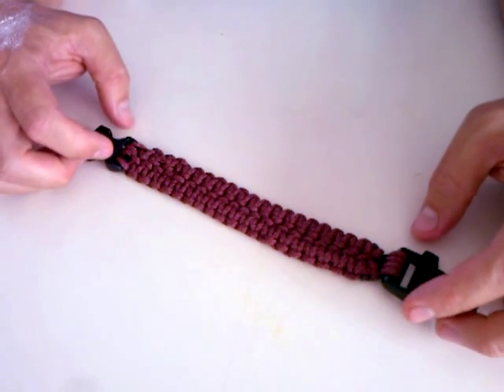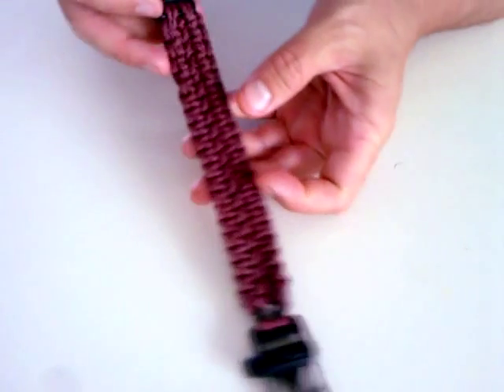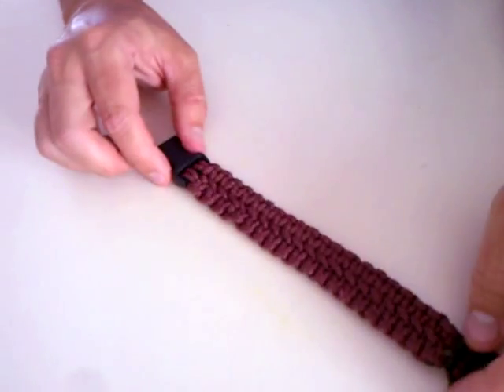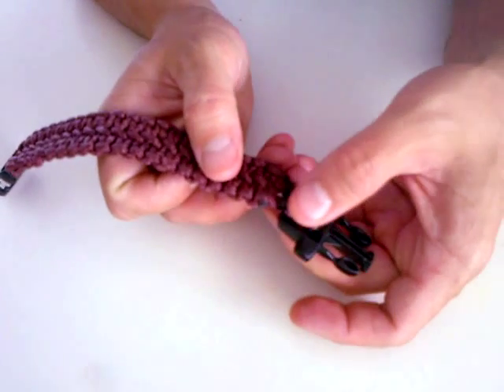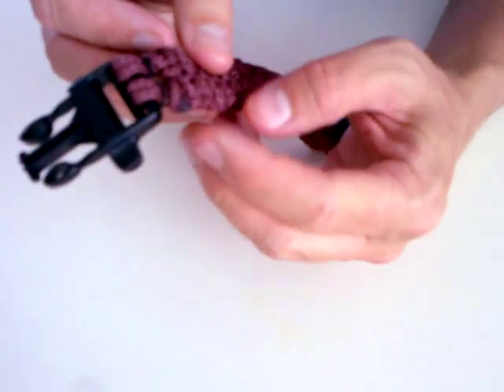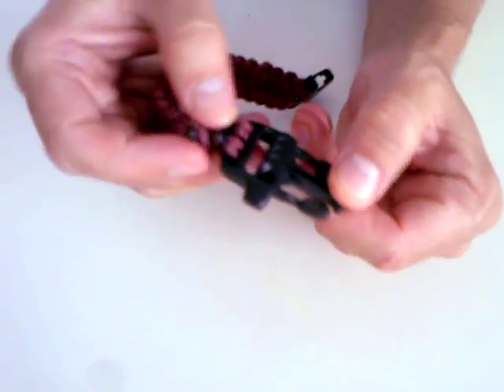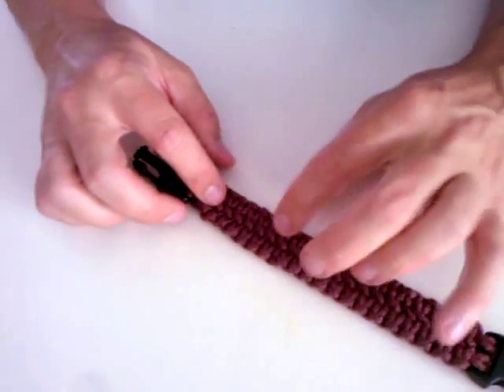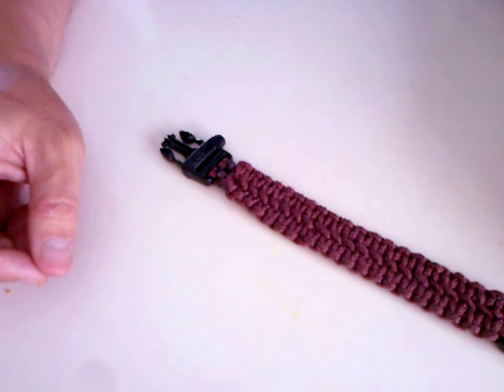Paracord Survival Bracelet with 5M Paracord and a whistle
just finished making this Paracord Survival Bracelet.
here is a link to a a Tutorial:
And the my Ebay search  for the whistle Bracelets:
"Side Release whistle Buckles for Paracord Bracelets"